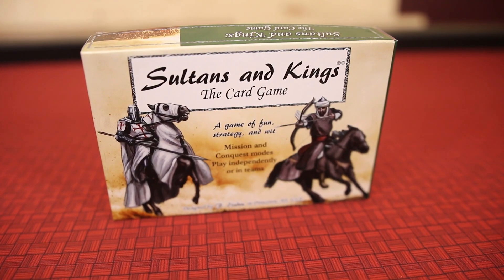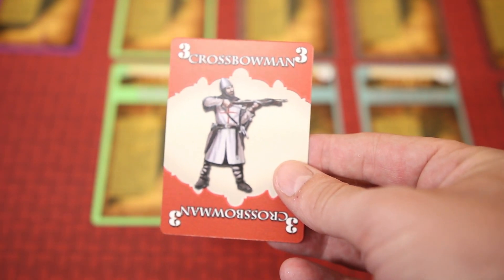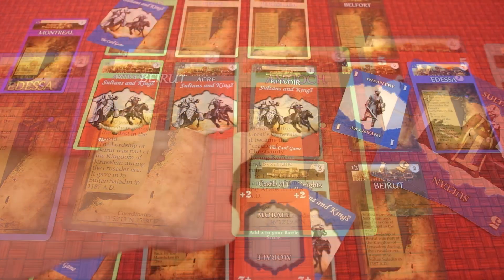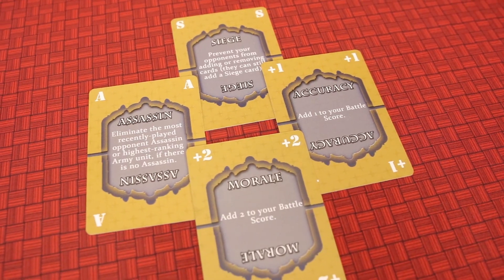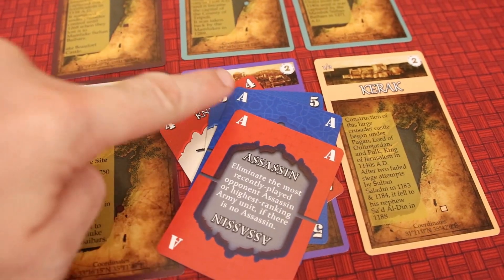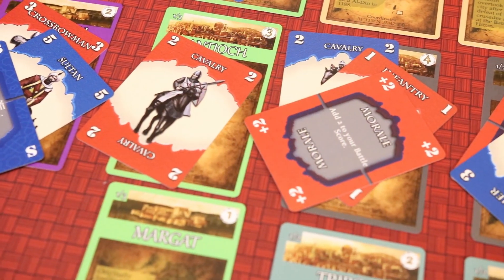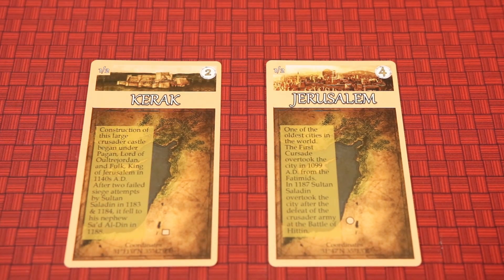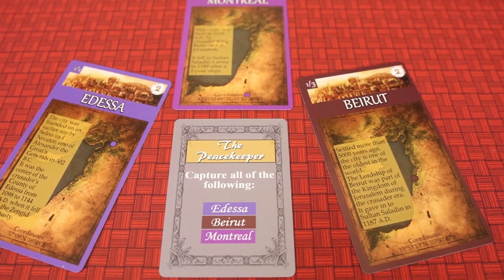Sultans and Kings: The Card Game - In Focus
Sultans and Kings: The Card Game, In Focus! Designed by Firas Eladou and published by Nasma Productions, LLC. This episode is presented by Mike Murphy and Nasma Productions, LLC.